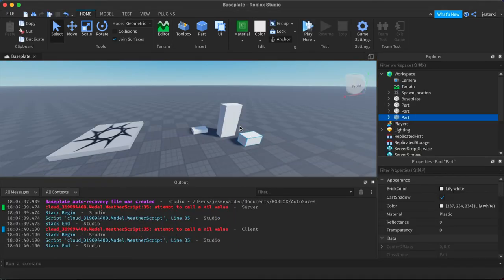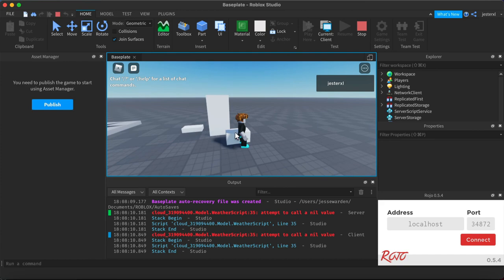CanCollide Parts Property in Roblox